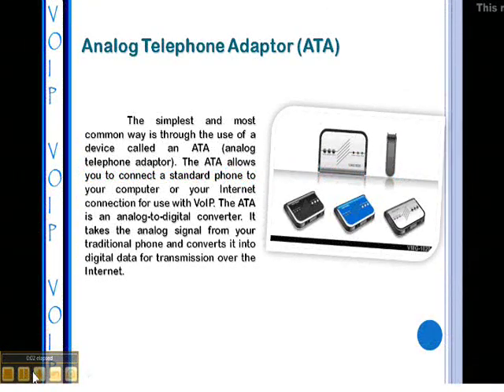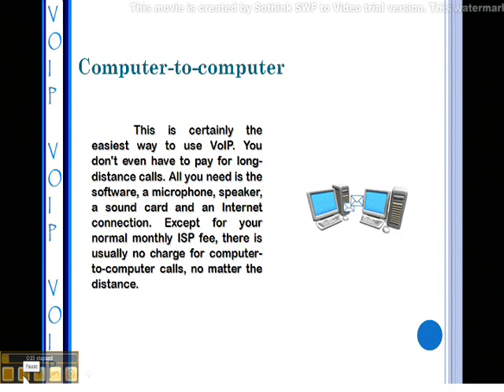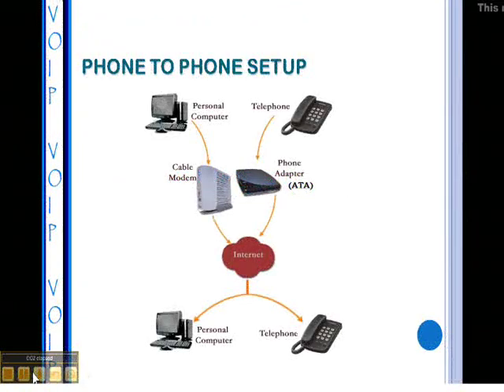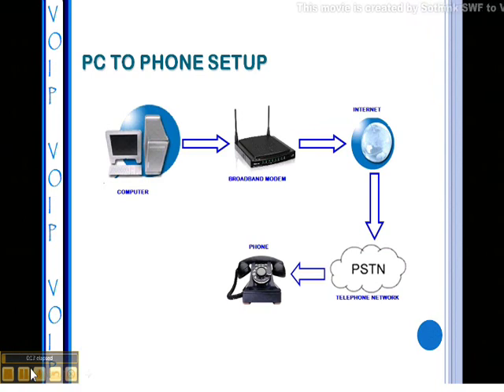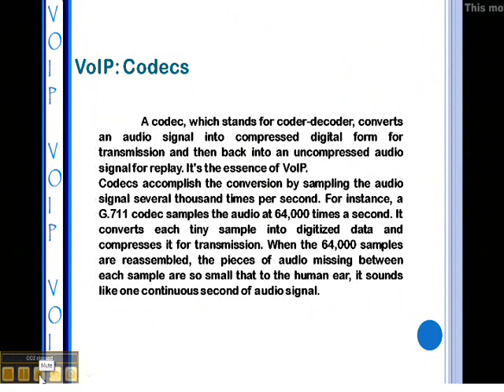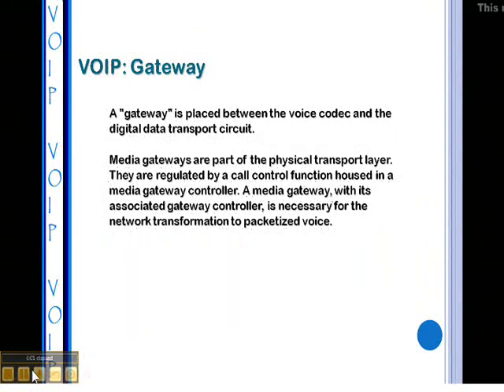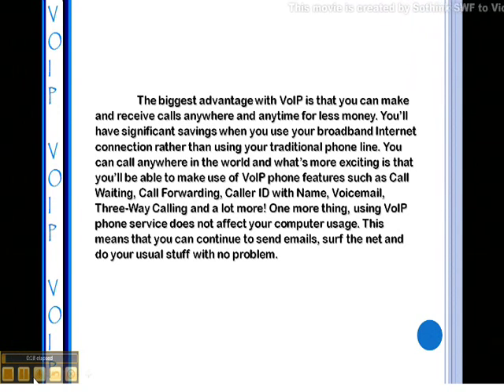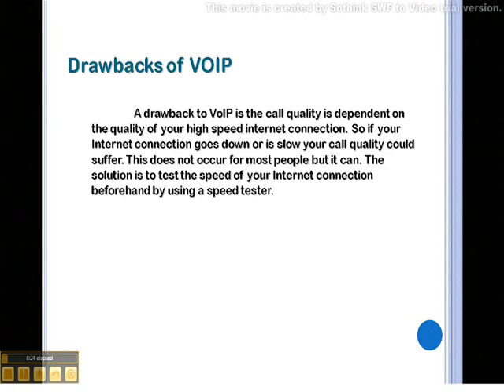Voice Over IP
VoIP (or Voice over Internet Protocol) is a great new way to make and receive phone calls using your broadband Internet connection instead of your standard phone line. VoIP converts your phone calls into data that goes through your high-speed Internet connection just like email. It comes out at the other end just like a regular phone call. When the person youre calling answers the phone, it sounds just the same as any other call.